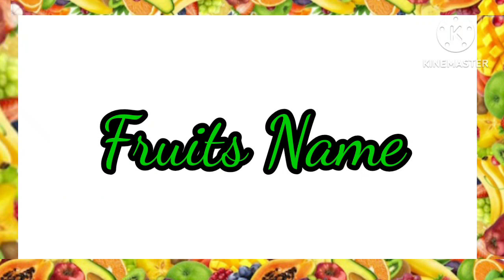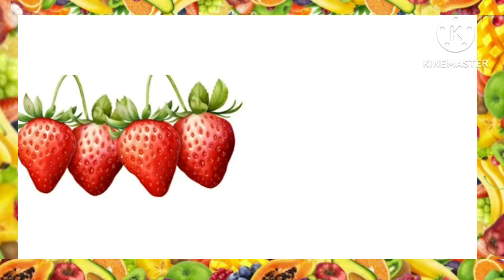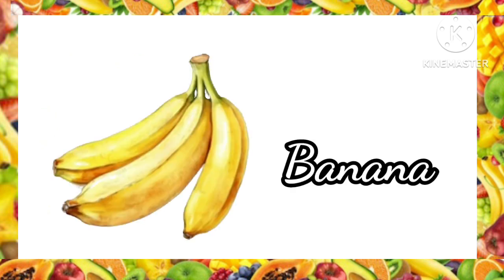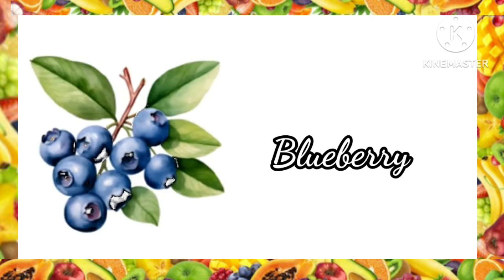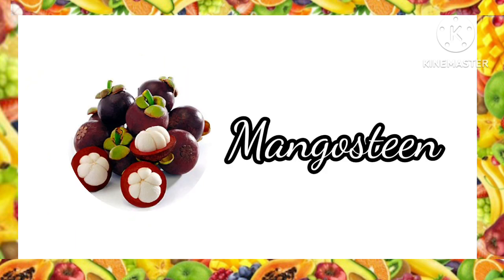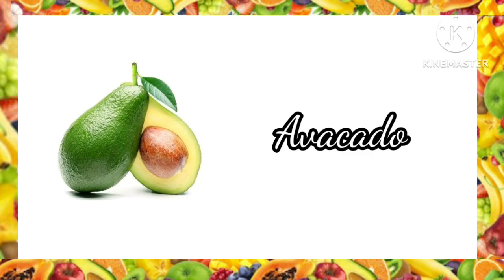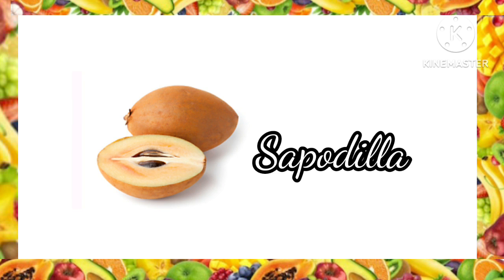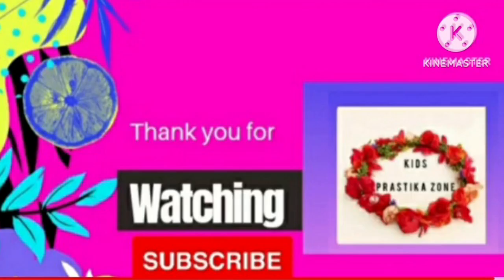Fruits name/learn fruits name in English/Fruits images/Names of fruits in english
Dear friends
   This video teaches about the fruits name in english to the kids.Eyecatching images are given for kids loving and helps in remembering the images of fruits.if you like the video kindly like share and subscribe@PrastikaZone